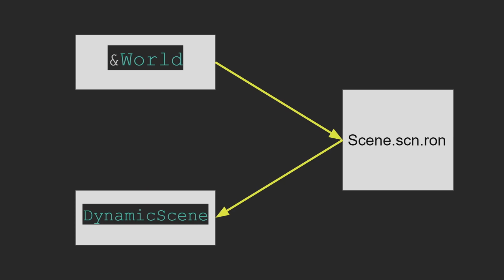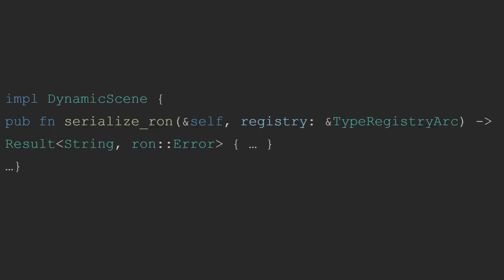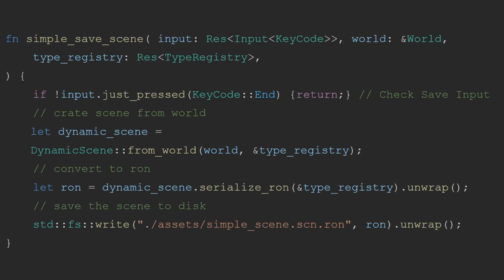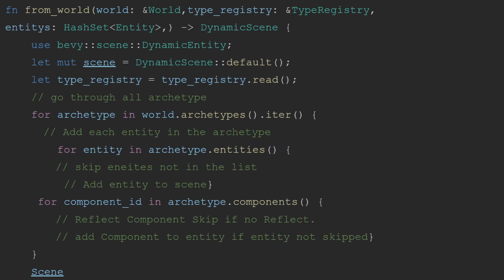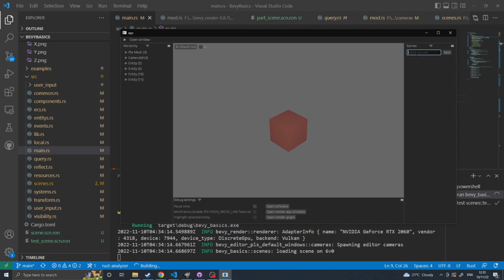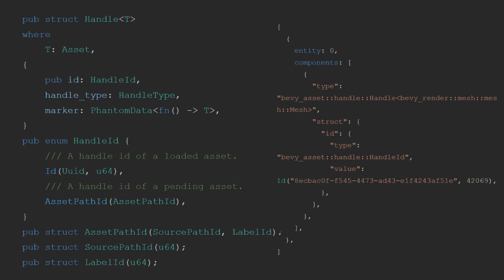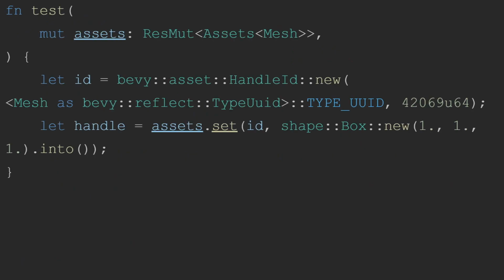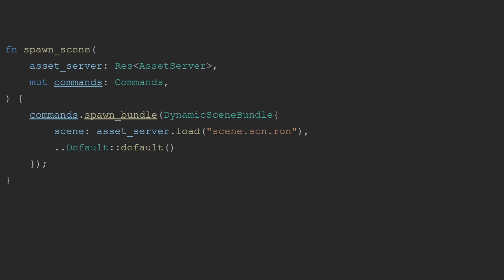Bevy Basics How To Save A Scene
in this video, I go over what systems you need to convert your world into a dynamic scene and then save it to a file to be loading back in later on
00:00 Intro
01:12 Make A Component Dynamic
02:12 Make A Component Serde
03:36 Simple World To File
04:22 Custom from world
05:18 Advanced World To File
05:58 Bevy Editor Pls
07:22 Pitfalls and Restrictions
10:24 Simple World From File